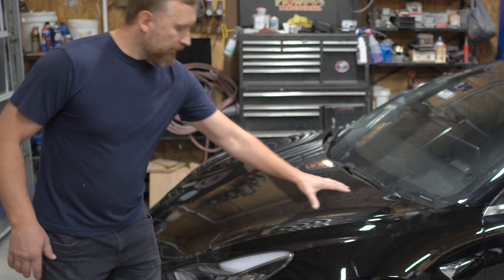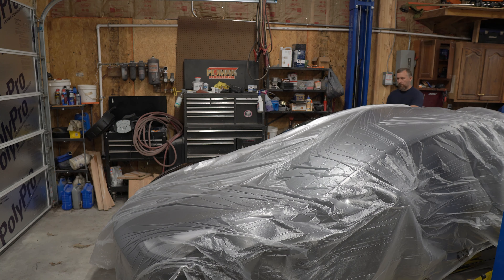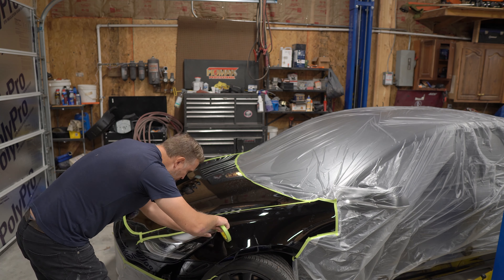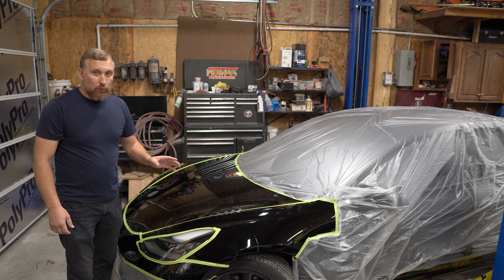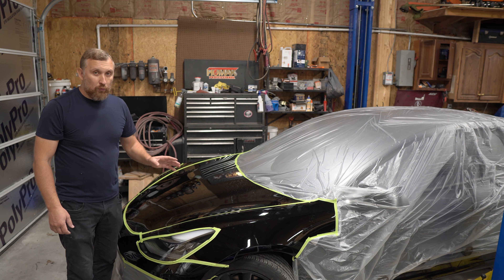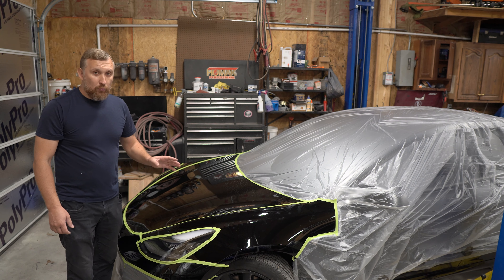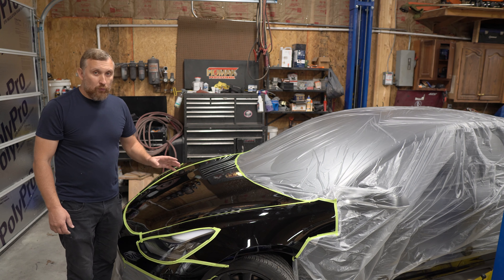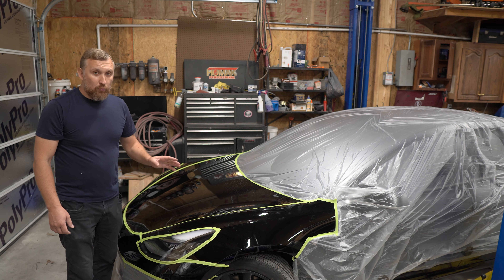Part 2 Polishing Model 3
This is a part 2. In this video we are going to polish front end of Model 3.